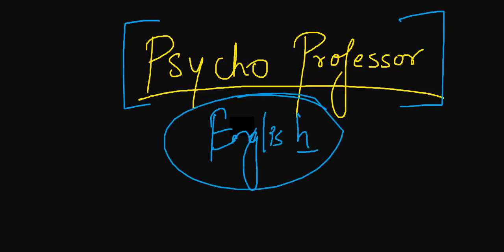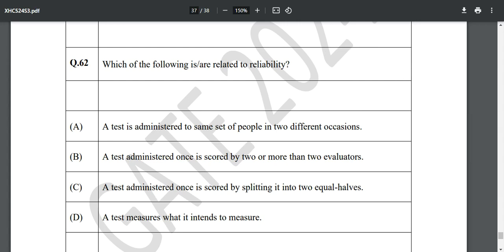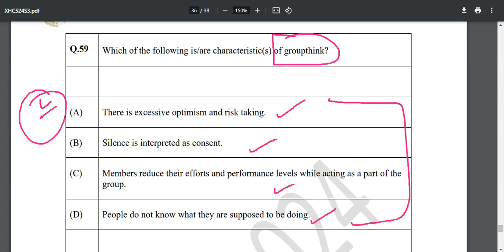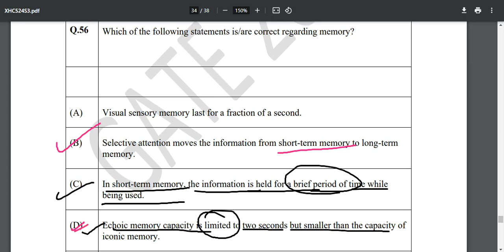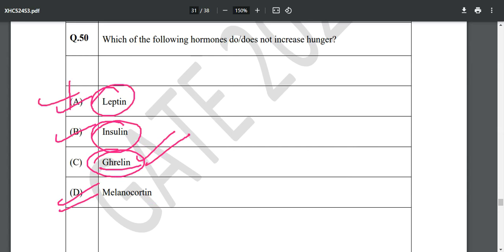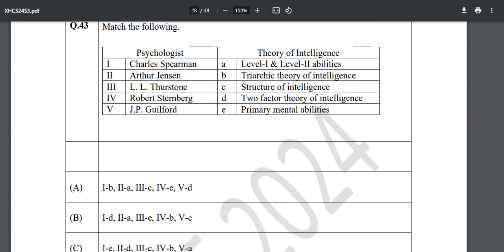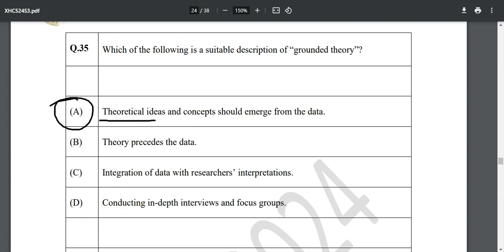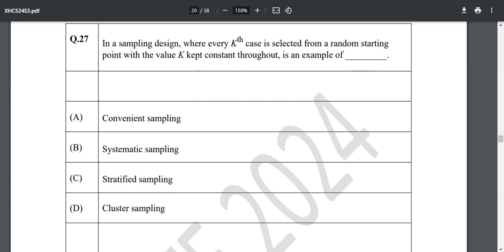GATE PSYCHOLOGY PAPER ANALYSIS 2024 | GATE PSYCHOLOGY ANSWER KEY 2024 |PSYCHO PROFESSOR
Gate psychology solved question paper by psycho professor english for gate students of 2024 examination and gate psychology solved previous year papers for self study and booklist for gate psychology paper analysis for psychology gate aspirants for gate 2025 and upcoming examinations

Join us on - Psycho Professor English

BOOKLIST :-

ROBERT A BARON

A.K SINGH RESEARCH METHODS